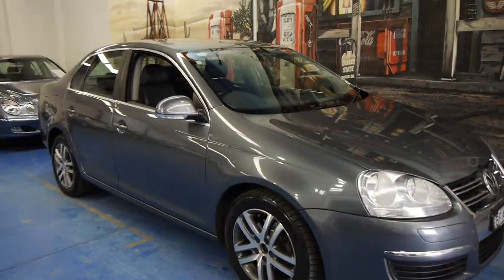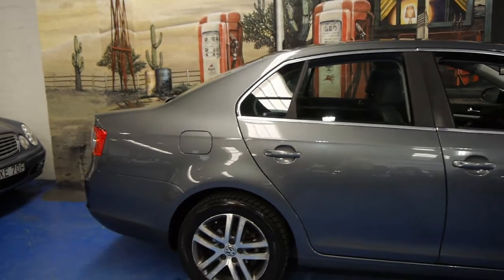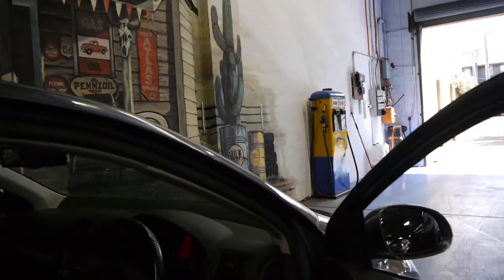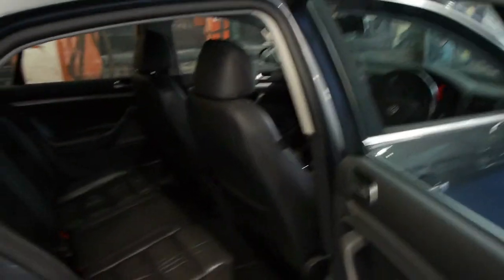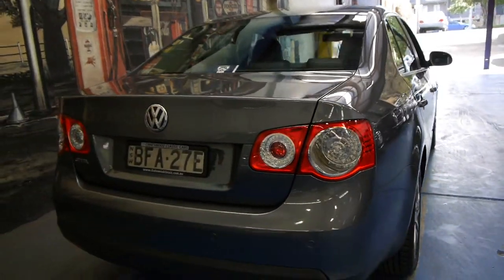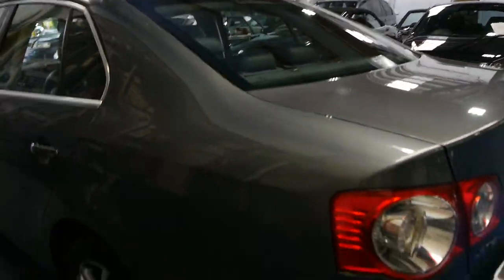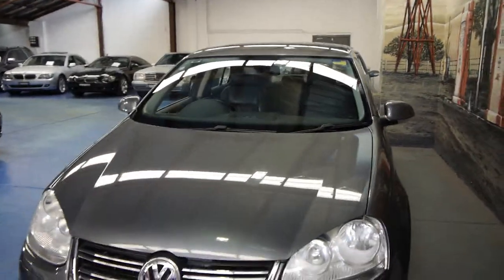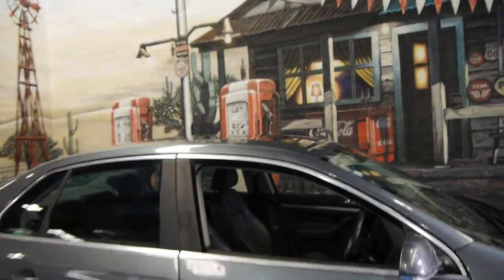Oldtimer Centre - Marrickville NSW